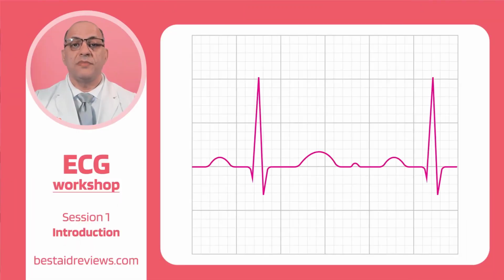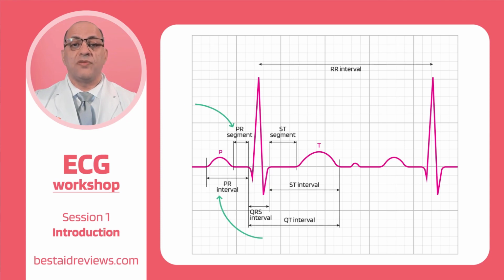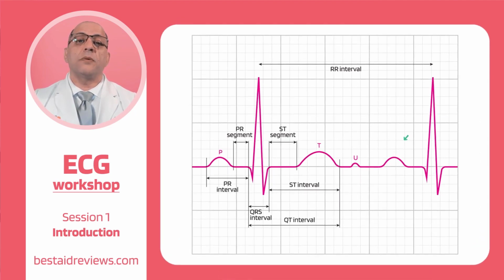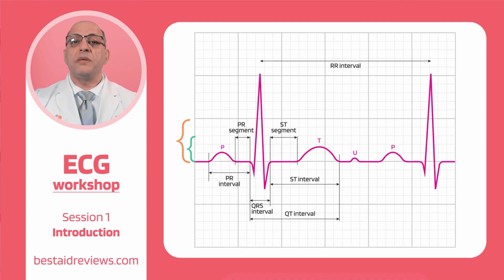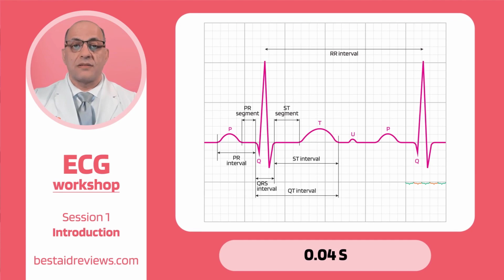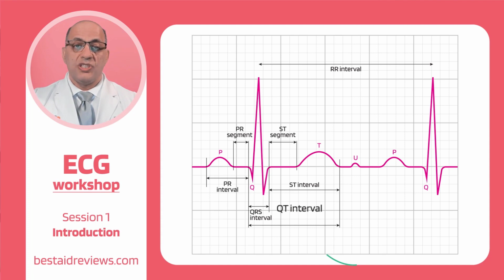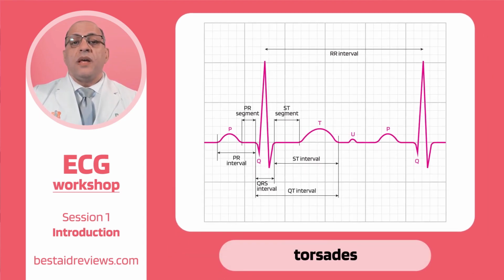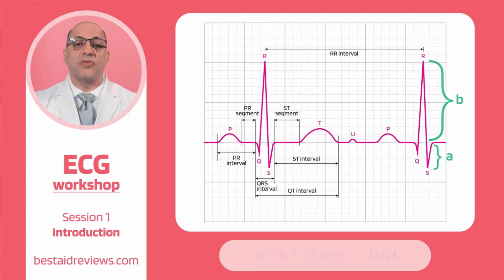Master ECG in ONE DAY! - Intro to ECG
CHECK OUT THE FULLY ANIMATED COURSE: bestaidreviews.com